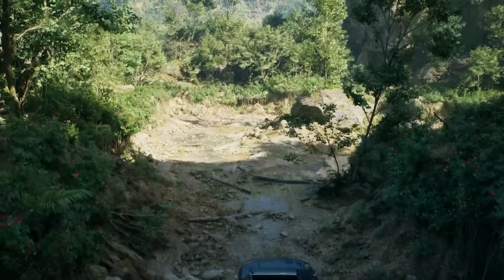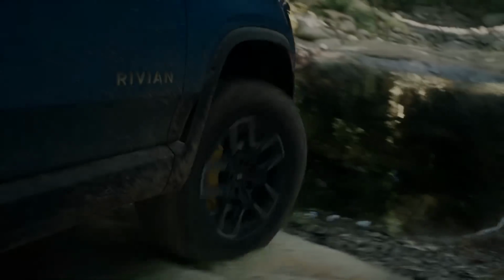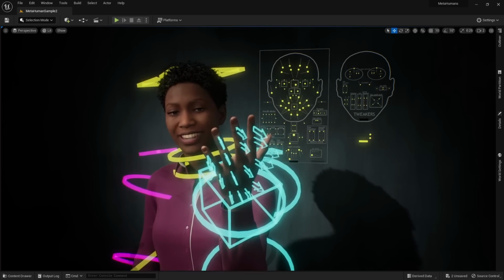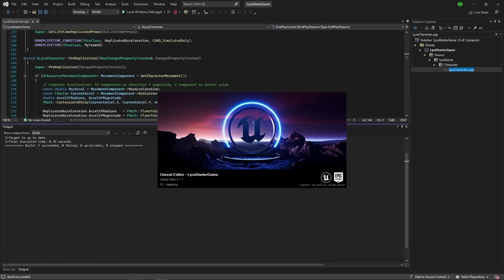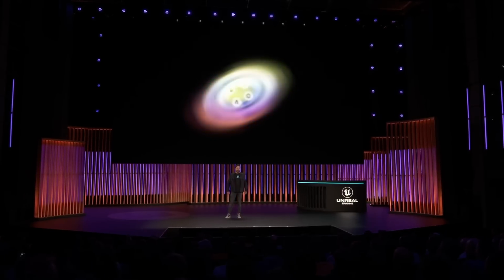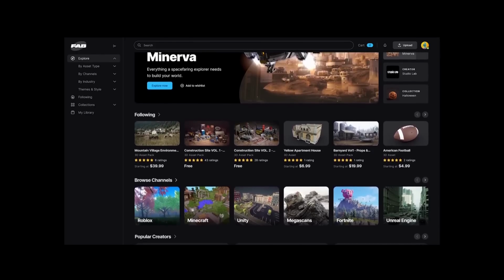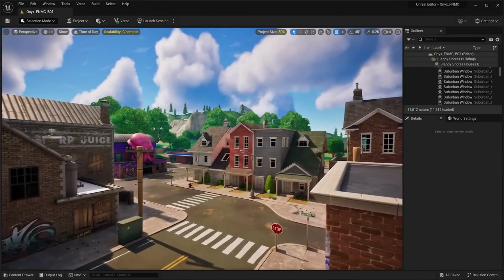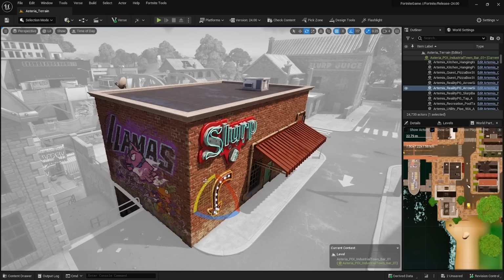New Unreal Engine Features for 2023 - State of Unreal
Unreal's future was revealed at the State of Unreal Event. This video highlights all of the major announcements and new features coming to UE5.

Chapters
00:00 - Intro
00:08 - UE5.2
1:42 - Meta Human Animator
3:10 - Verse
4:11 - Fab
5:55 - Fortnite
7:25 - Metaverse